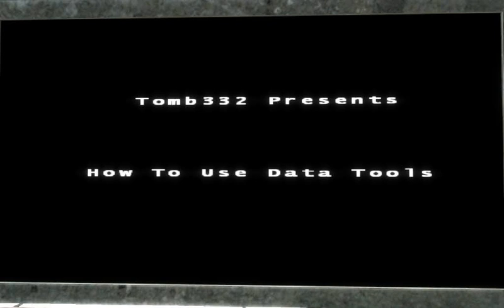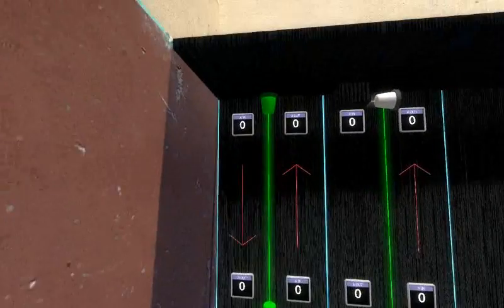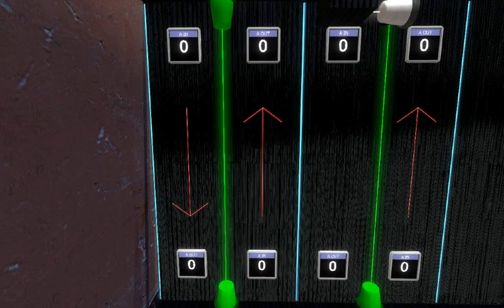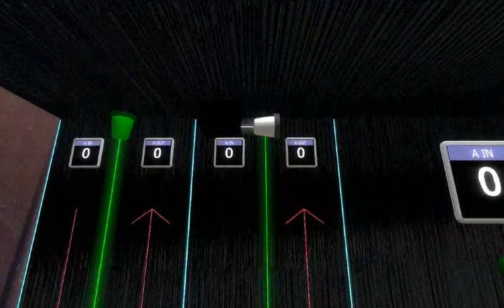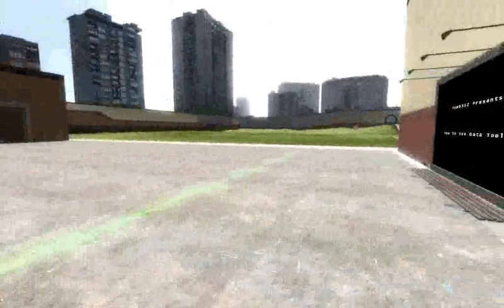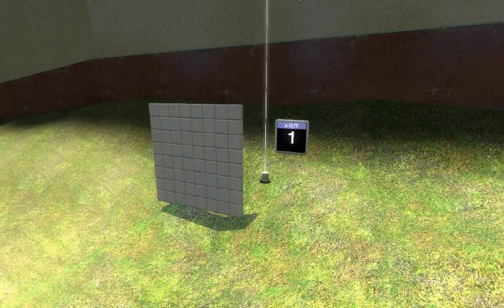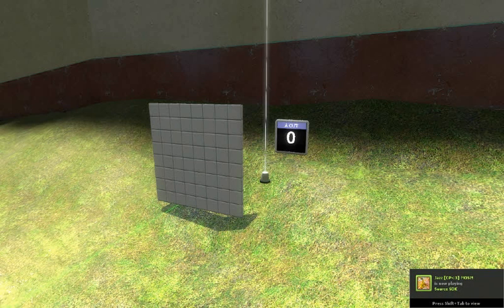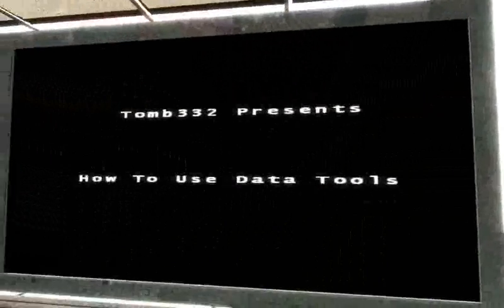How to use the Data Tools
Video tutorial on how to use the wiremod data tools.